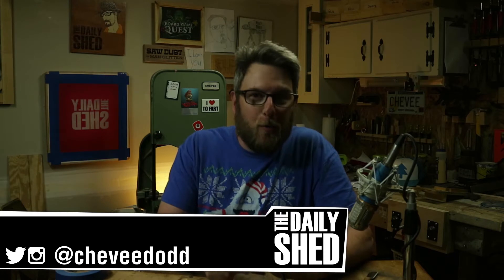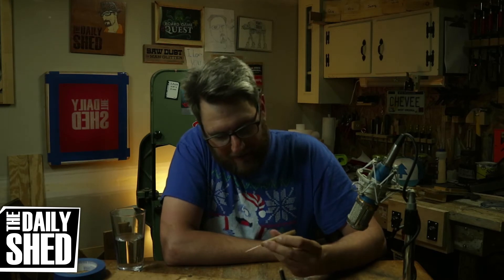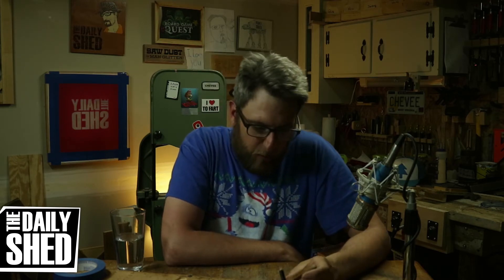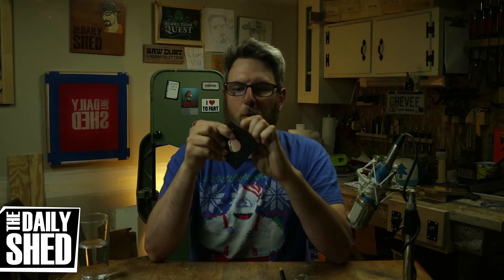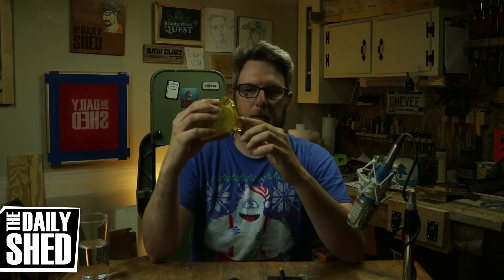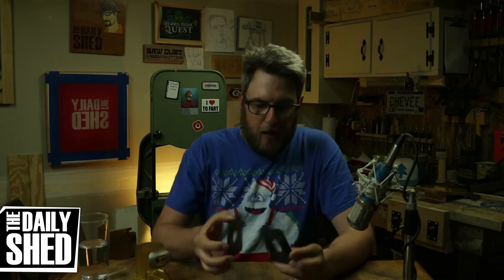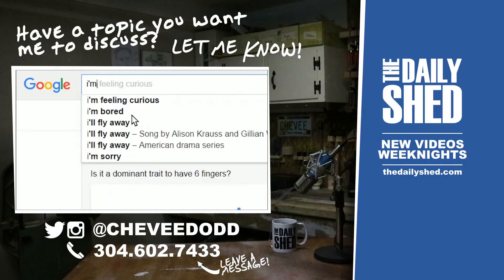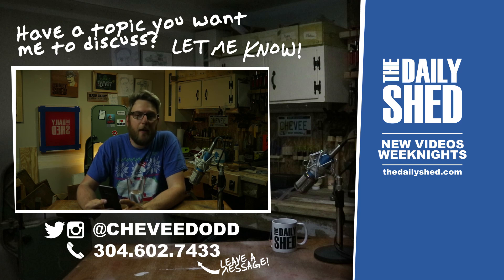Weekend ReCap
The Daily Shed #541 - When a weekend is gone, what's to do but reminisce?

MAILING ADDRESS:
Chevee Dodd